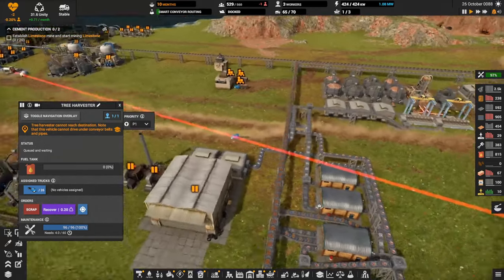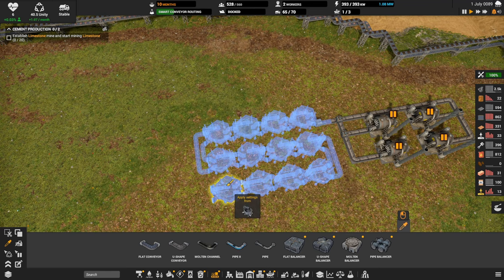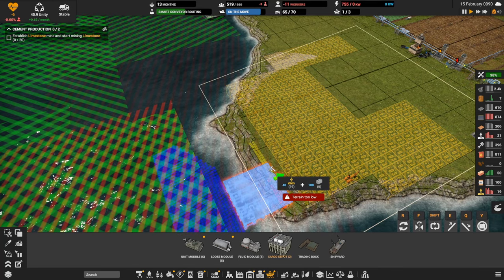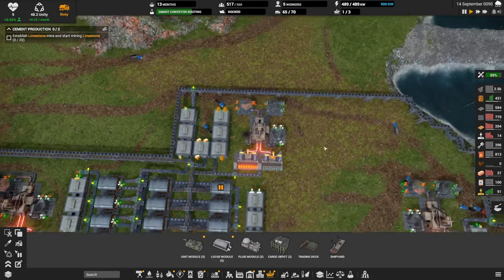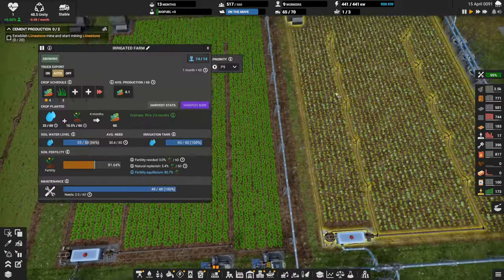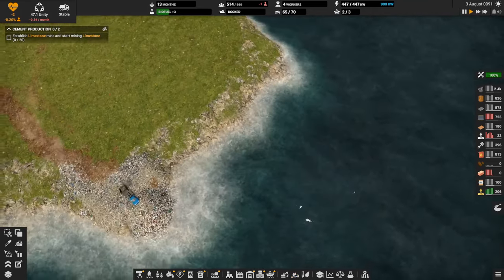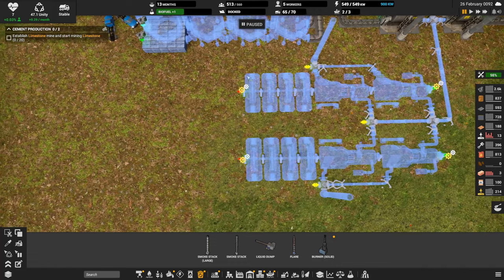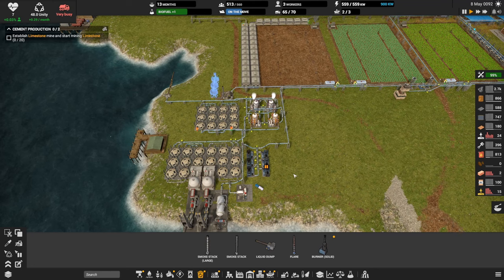Starting on Coal Power Let's Play Captain of Industry s05 e23